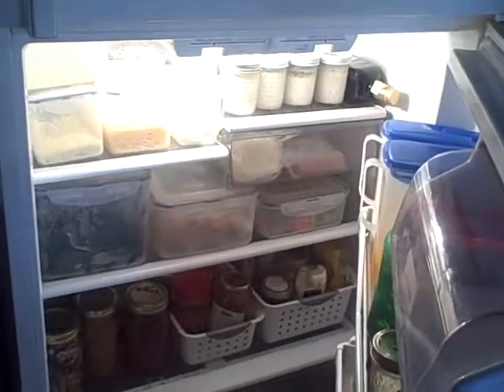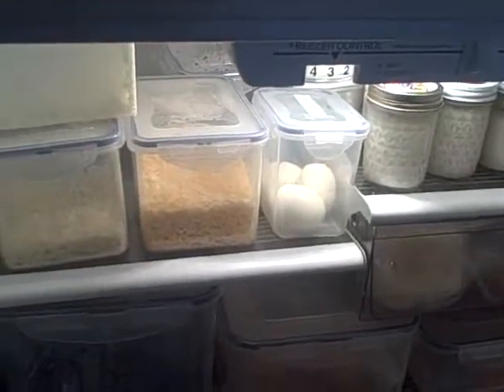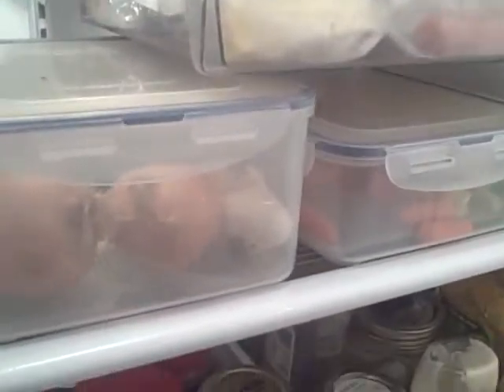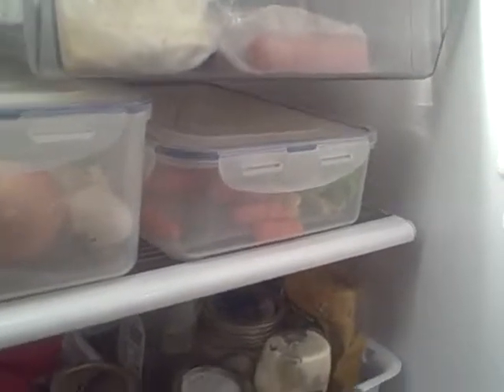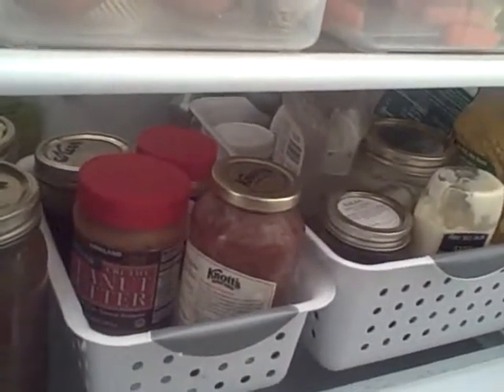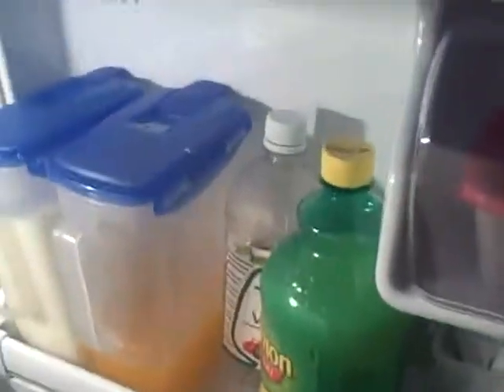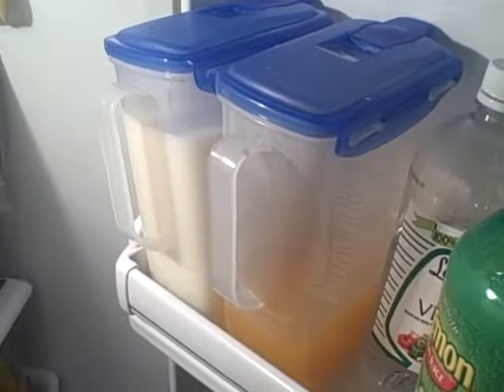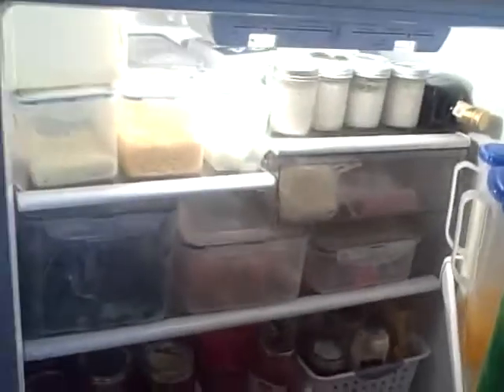ORGANIZED REFRIGERATOR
"Healthy Cooking"

Be Good to Your Heart!
Seven Healthy Cooking Projects
Healthy Cooking Course

1-Healthy Kitchen Clean Out

2-Healthy Breakfast

3-Healthy Dinners

4-Healthy Breads

5-Healthy Protein

6-Healthy Desserts

7-Healthy Weight

Never buy processed food again!
Take our  Healthy Cooking Course!

Millions want to eat healthy
but don’t know how!

The Heart Association recommends the same diet that we teach,
a diet centered around whole foods that spring from the ground.

This same diet not only prevents heart disease,
but cancer, diabetes and countless other diet-related diseases.

These seven projects make healthy eating
fun, quick, easy and happy!

In each project you will find:

-a PDF cookbook download

-a playlist of cooking videos

-healthy shopping lists

-sources of cheap healthy whole foods

-healthy meals for the week

-recipes and tips

-food producer’s short-cuts

-planning worksheets

Our seven projects will assist you on your journey towards a healthier diet whether you plan to be a strict vegan vegetarian with no animal products at all or simply hope to eliminate meat from a few meals a week.  Our specialty is cooking with whole grains and legumes. If you want to add meat you can always combine what you learn here with recipes from other wonderful websites to create a fun, cheap, healthy menu!

– Rice and Beans

– Whole Grains, Nuts and Seeds

– Herbs, Spices, Seasonings

– Fun and Cheap, Quick and Easy

– High Energy and Fitness

– Weight Loss and Lean Muscle